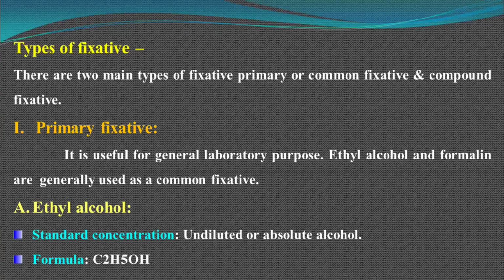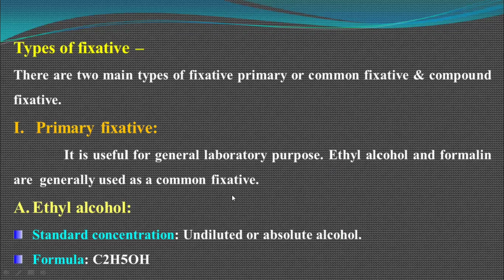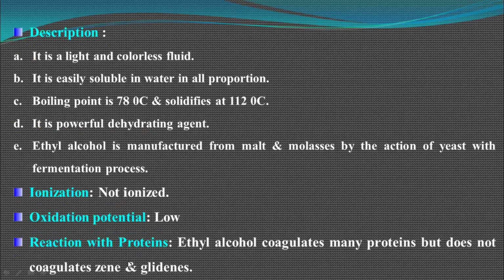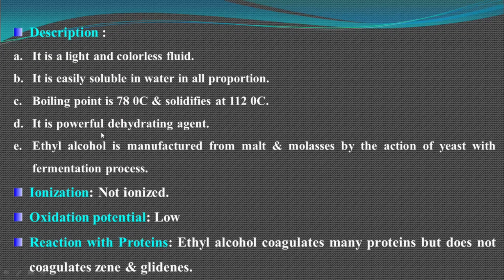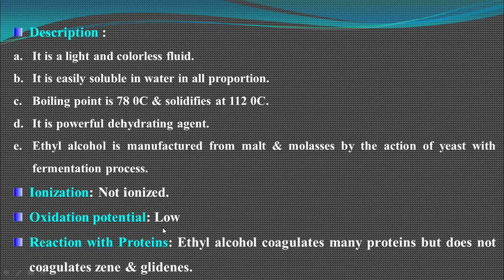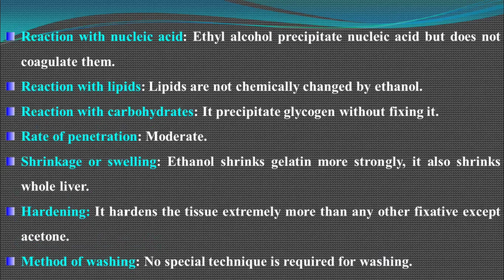Microtechniques -Lecture 4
Microtechniques